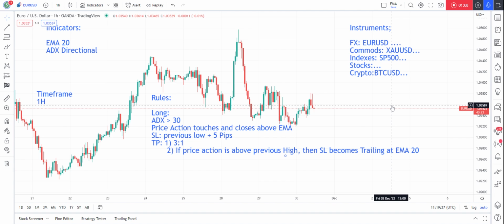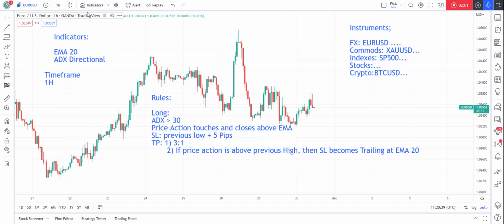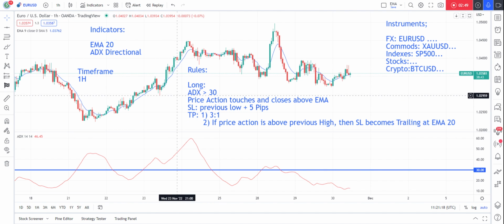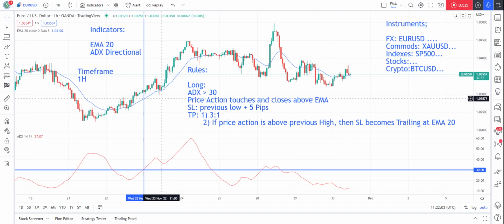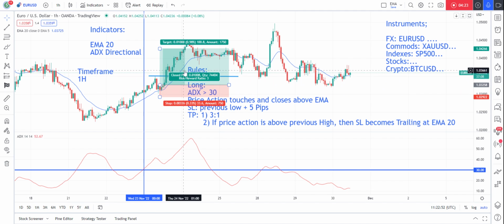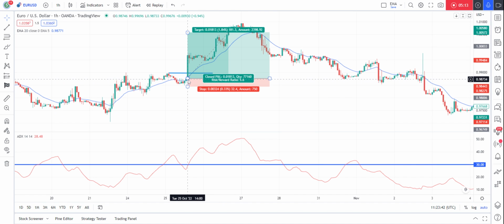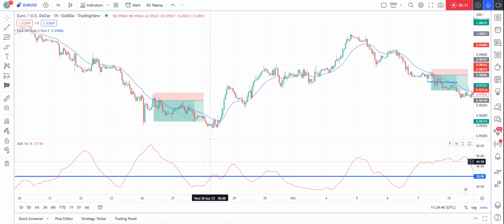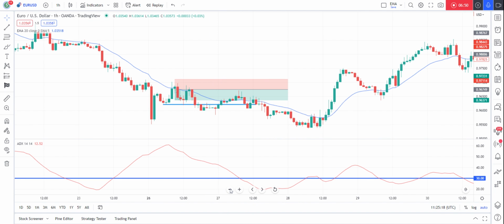EMA and ADX - Complete Strategy with Examples FX Crypto Indexes Stocks Commods (Stg 4)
We tend to provide transparency on how we are actually doing and performing, not just posting endless videos.

Day Trading Crypto, Forex & Stocks Analysis using our tools, in this video we present a day trading strategy for BTCUSD, SPX which is the futures derivative of S&P 500 Index and Forex pairs such as EURUSD

This easy forex trading strategy is a good start for beginners and is recommended for day trading during London and US sessions. How to invest as a beginner is a bit more complex than it sounds, however using risk management, strategies such as scalping, swing and breakouts.

Whether you use brokers such as Octa FX, eToro, FXCM, OANDA, IG Markets, our strategies work considering the brokers' spreads are within normal parameters. and using MT4 or MT5

As a forex trader or crypto trader or stock trader, risk management should be at the top of the list of priorities as part of the trading strategies and making money online analysing and joggling the markets.

The indicators used from TradingView explaining the day trading strategy, can also be found in your MT4 or MT5 platform of your broker choice.

day trading
day trading strategies
easy forex trading strategy
forex trading strategy
how to invest as a beginner
managing money
market trader
market trading
mt4
risk management
S&P500
scalping
scalping strategy
scalping signals
scalping strategy
scalping trading strategy
SPX
the best forex scalping trading forex strategy
the best trading strategy 2023

does copy trading work
forex tradercrypto tradig
forex trading
forex trading
how to make copy trading
stock market
stock trading bot
stock trading robot
tradingstrategy

Discover FXHome CopyTrading System

2023 trading strategy
crypto
cryptocurrency
financial freedom
forex day trader
forex money
forex trader
ftmo
ftmochallenge
i tried forex day trading
investing for beginner
investing for beginners
is copy trading profitable
is copy trading safe
nasdaq trading strategy
show to trade forex
smart money concept
swing trading
trading indicator
trading money
1 minute scalping strategy
2023 trading strategy
professional forex
what is copy trading
you'll never make money
15 minutes scalping strategy
finance
heikin ashi trading strategy
make money
online money
personal finance for dummies
personal finance for high school student
personal finance tips for students
strategy rsi trading
teenage entrepreneur entertainment
the best forex 1minute scalping trading strategy
Bollinger bands trading strategy
copy trading etoro
cycle of doom
engulfing candle trading strategy
entrepreneur life
etoro
etoro copy trading
etoro copy trading for beginners
etoro for beginners
etoro review uk
etoro social trading
etoro trading
etoro tutorial
how to
mt4 indicator
forex mt4

day trading
day trading strategies
forex trading strategy
managing money
market trader
market trading
mt4
risk management
S&P500
scalping
scalping strategy
scalping signals
scalping strategy
scalping trading strategy
SPX

usdjpy
fed
eurousd
bitcoin
livetrading
stockmarket
money

We are not authorised or regulated by the  any body or agency in any other jurisdiction. Nothing on this website constitutes investment advice. If you have any queries about any of the material on this website (in particular about any investment opportunities mentioned on this website) you should consider taking professional advice. The information on this website is only available to limited classes of persons and not to persons generally.